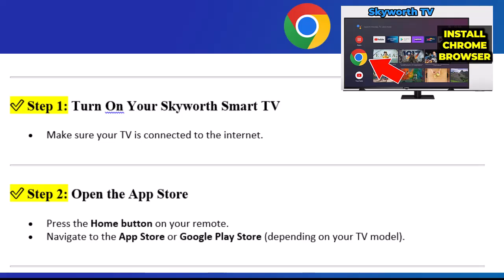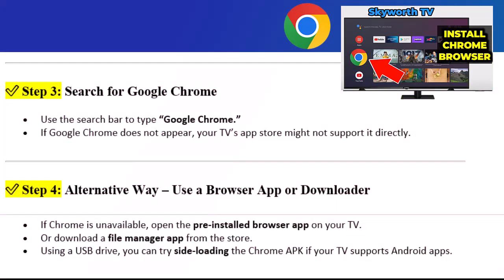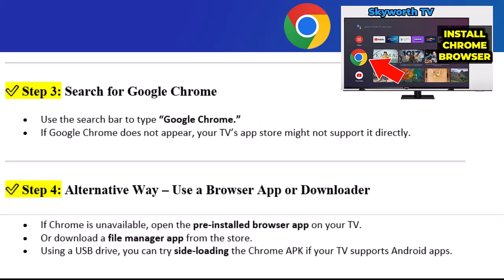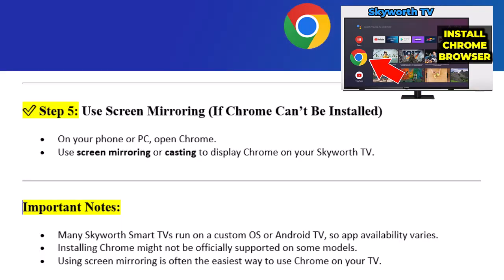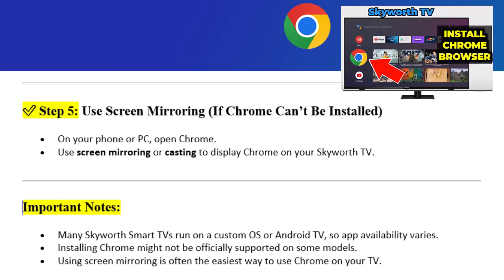How to Download Google Chrome Browser on Skyworth Smart TV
Install Chrome Browser on Skyworth TV
Want to know how to download Google Chrome browser on Skyworth Smart TV? In this video, I’ll show you the easiest way to get the Chrome browser running on your Skyworth Android TV so you can browse the internet just like on a regular computer. Whether you’re trying to figure out how to download Chrome on Skyworth TV or looking for the best method to install Google Chrome in Skyworth Android TV, this guide has you covered.

Many users struggle with how to install Chrome browser on Skyworth Smart TV because it’s not available directly in the Play Store. Don’t worry — I’ll walk you through how to download and install Chrome browser on Google TV step-by-step. You’ll also learn how to get an internet browser on Skyworth Smart TV and how to run Google Chrome on your TV smoothly, including tips that also apply if you're trying to install Google Chrome on Android TV devices.

If you're trying to download Google Chrome APK for Skyworth TV or you're curious how to browse the internet on Skyworth Smart TV without lag, this tutorial is perfect for you. And yes, this also helps if you're wondering how to run Google Chrome on TCL Smart TV smoothly, as the process is similar for most Android TV systems.

By the end of this video, you’ll not only know how to install Chrome browser on your Android TV, but you’ll also enjoy a faster, more flexible browsing experience on your Skyworth TV.